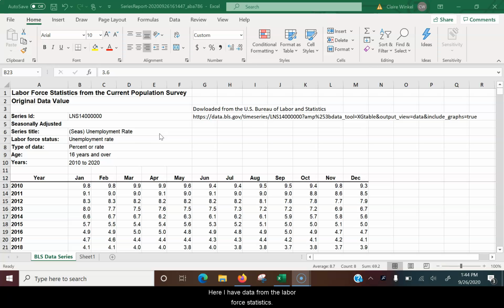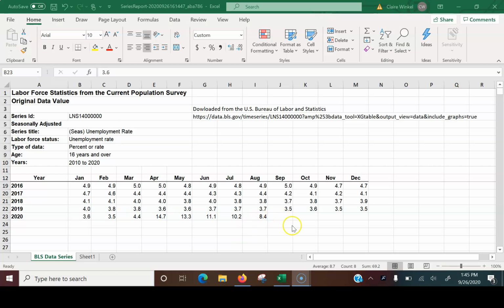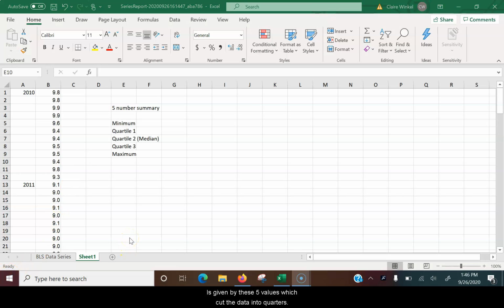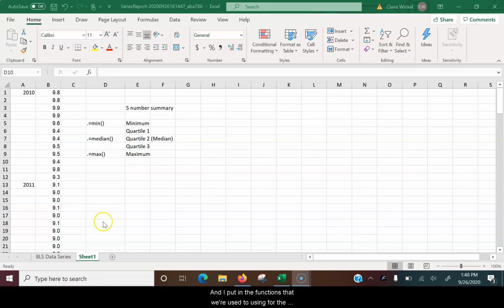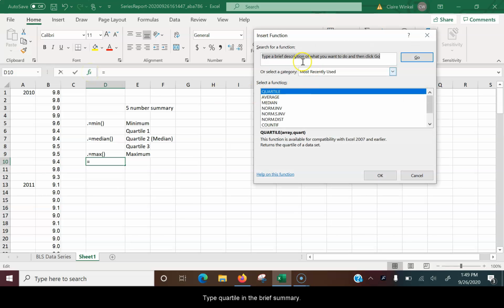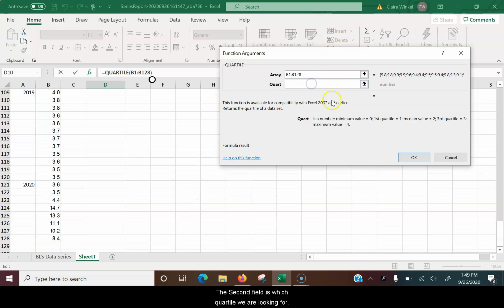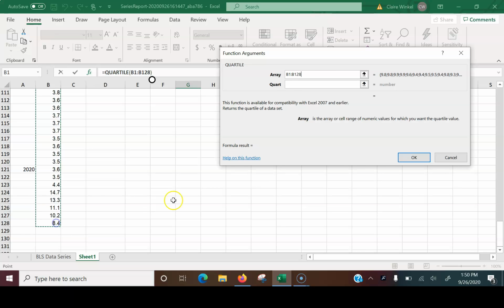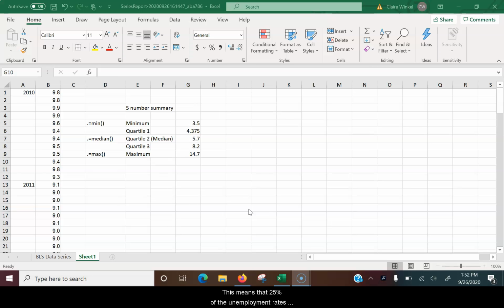Finding the 5 number summary in Excel